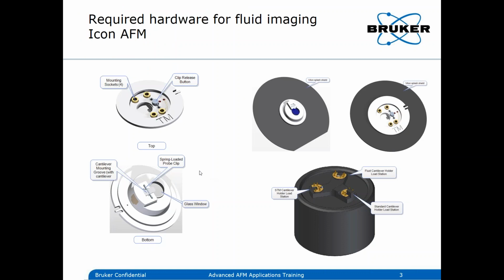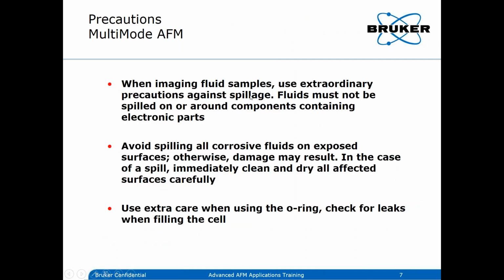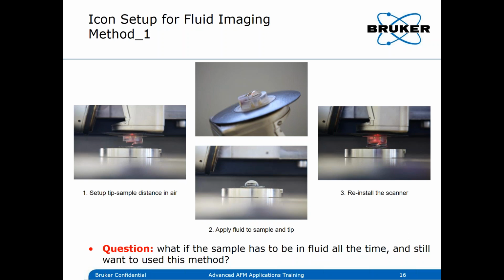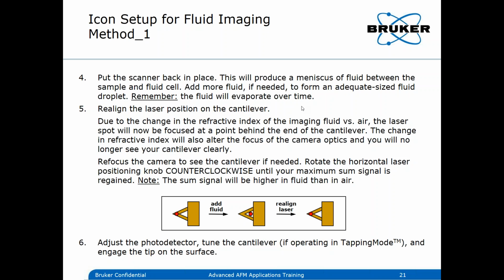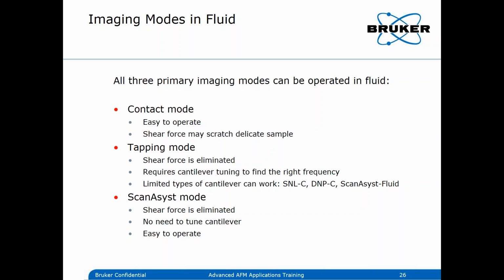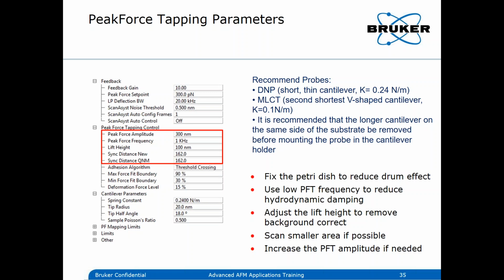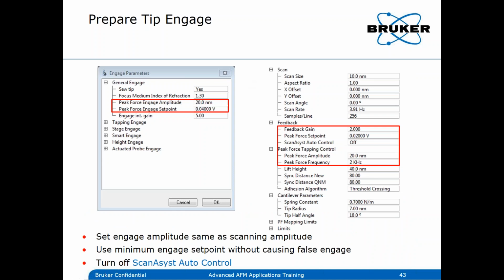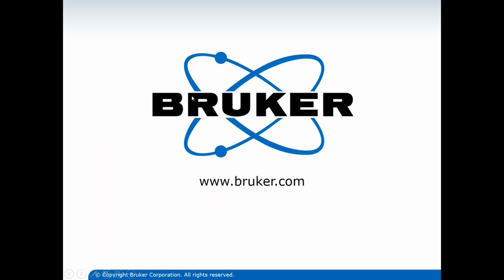AFM in liquid Training | Bruker Webinar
During this webinar we will introduce AFM measurements in aqueous solution. Probe selection, liquid cell assembly and scan parameters will be presented for Contact Mode, Tapping Mode and Scan Asyst Mode